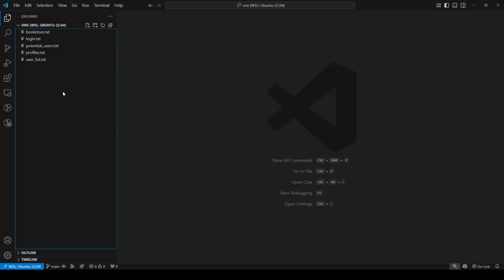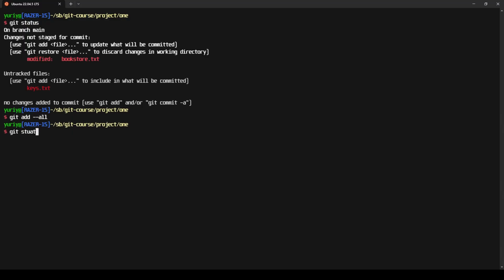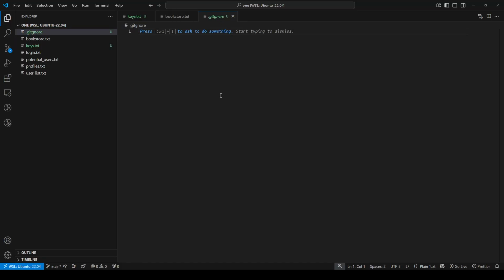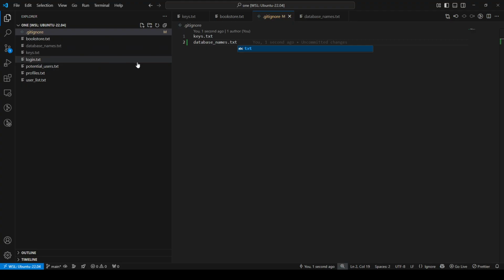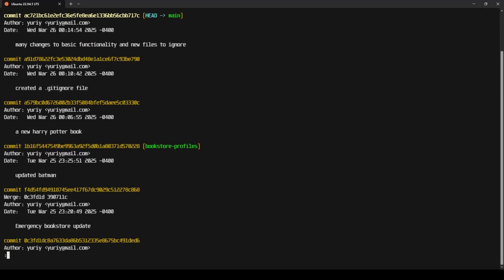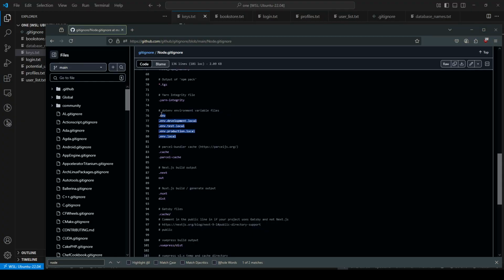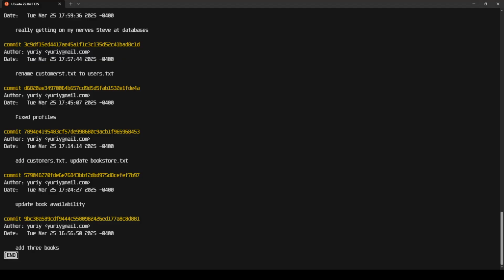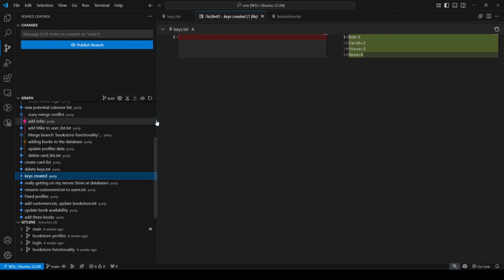Git - 7 - Ignoring Files and Further Study